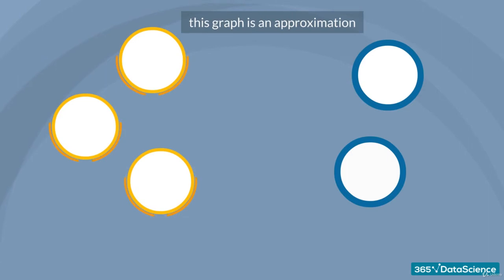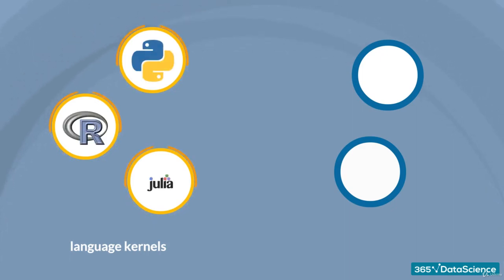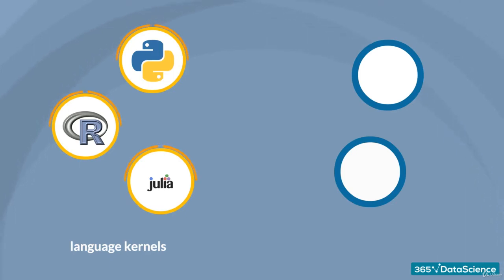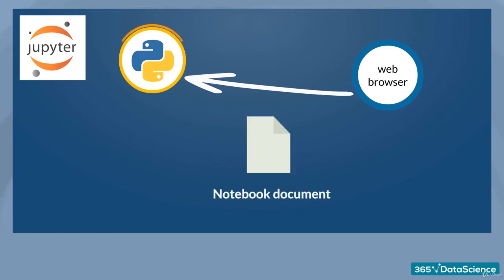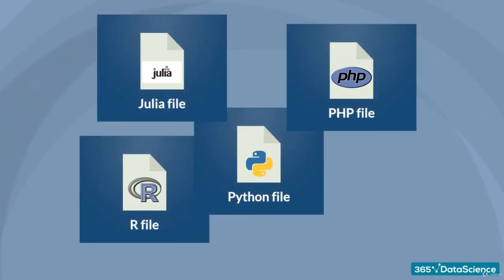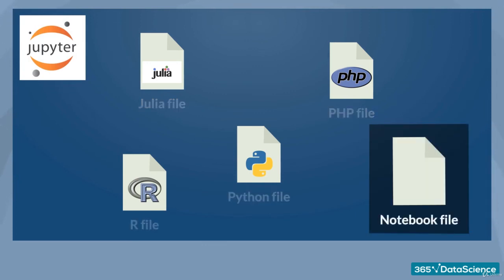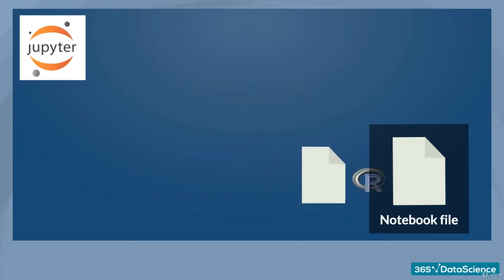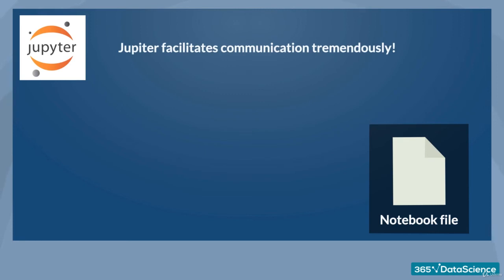97 Why Jupyter? (INTRODUCTION TO PYTHON) DATA SCIENCE TUTORIAL BEGINNER COURSE IN 1 HOUR